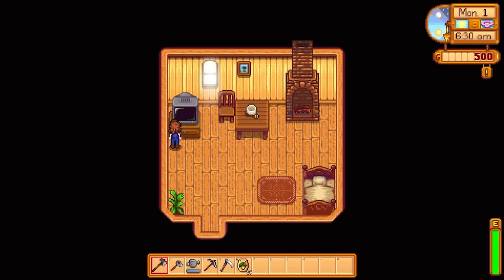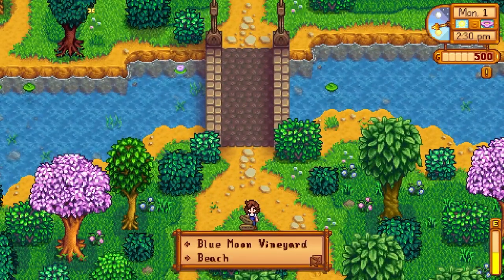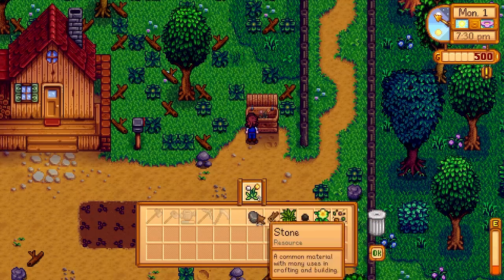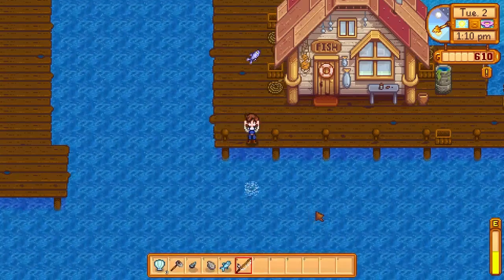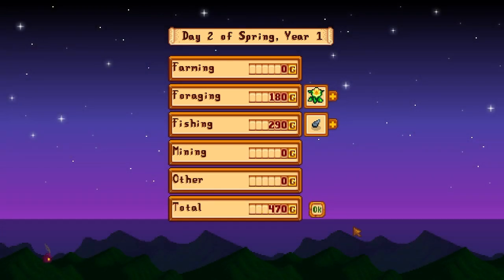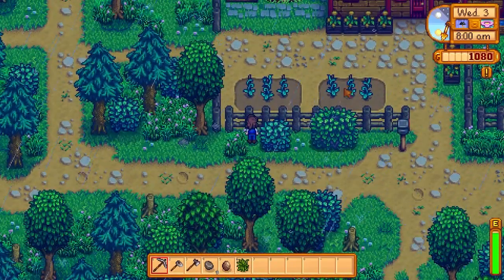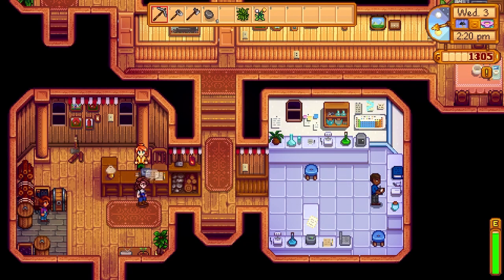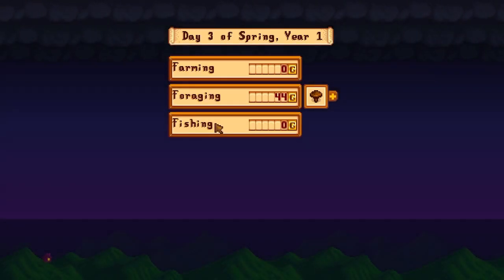This Stardew Valley mod is AMAZING!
Hi everyone! If you want to download the mod for yourself, I would highly recommend using this video to help you

I am planning to make this into a series and show off more of the mod, so if you enjoyed the video, please consider subscribing so you can see when I post the next video.

If you want to see me play more of this, unedited, check me out on twitch